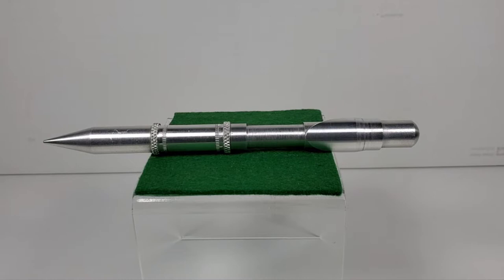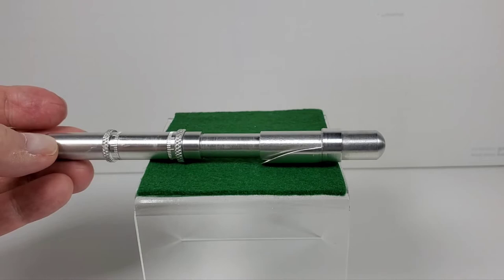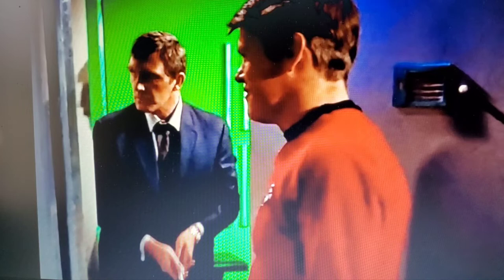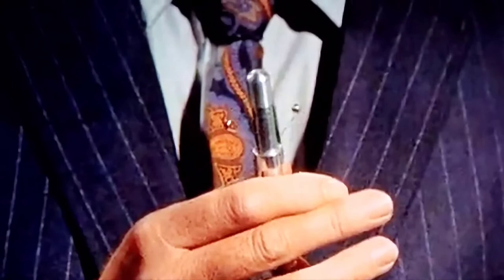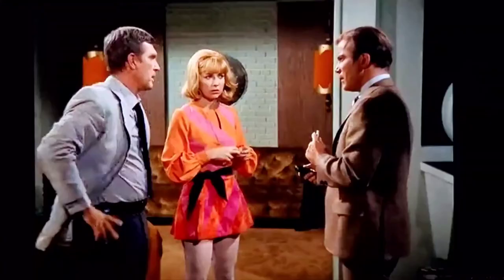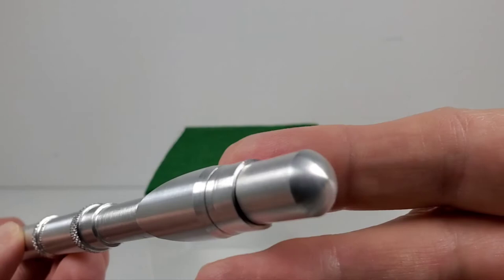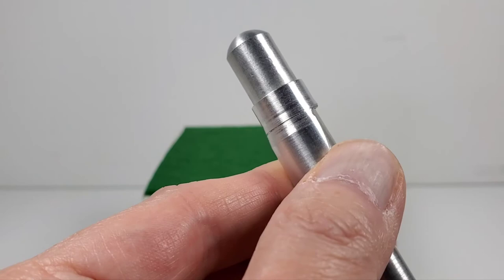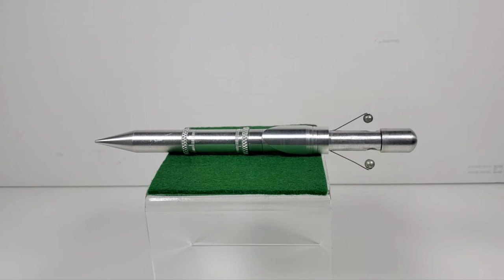Star Trek Gary Seven Servo Prop Replica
Here's an excellent replica of the servo device Gary Seven used in the Star Trek episode "Assignment Earth".